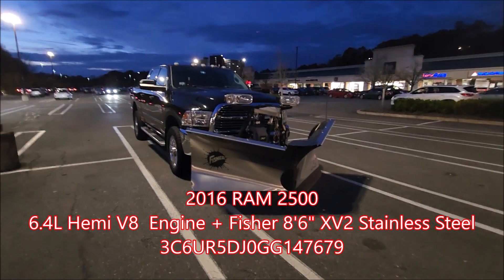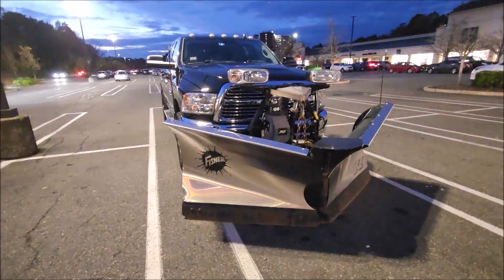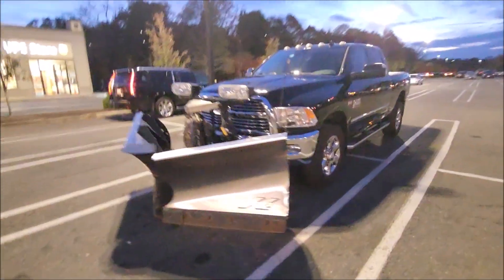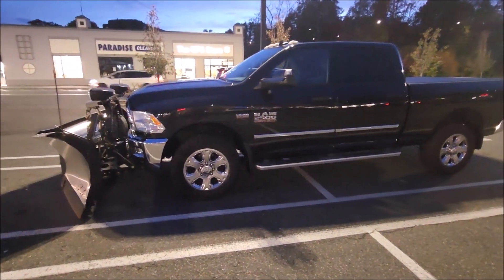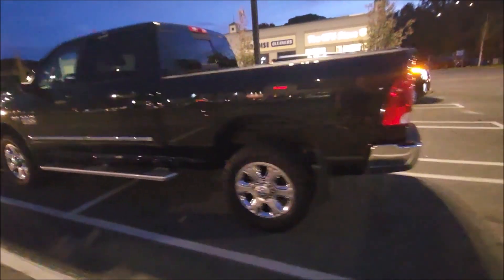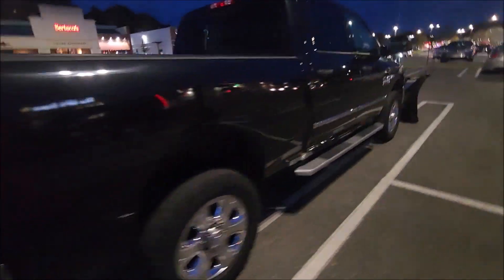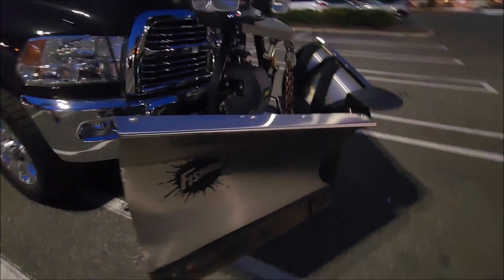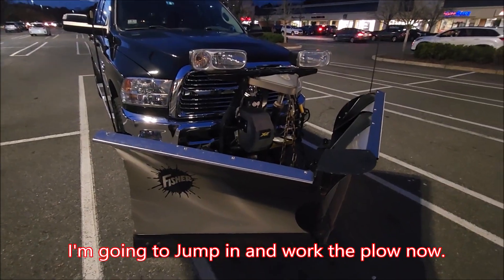2016 RAM 2500 6 4L Hemi V8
3C6UR5DJ0GG147679